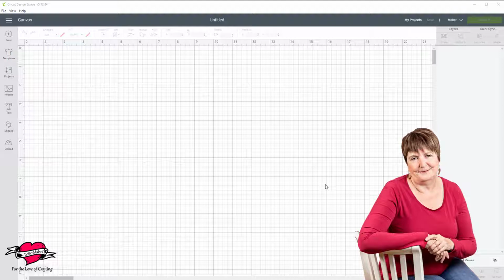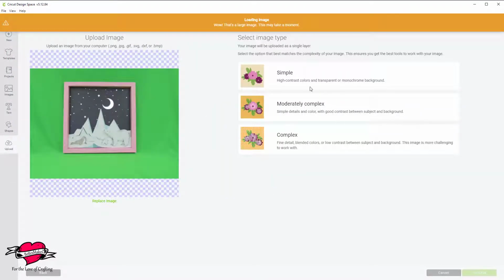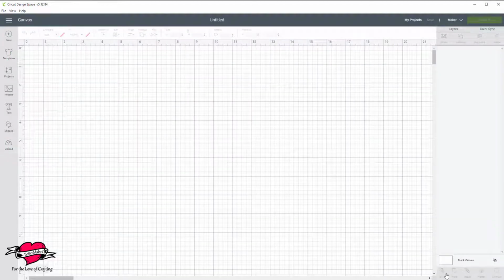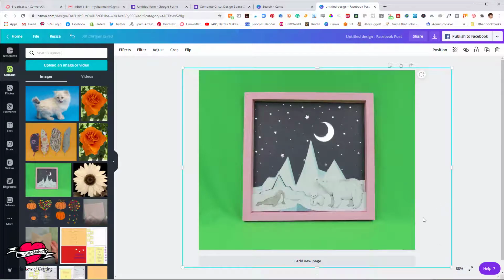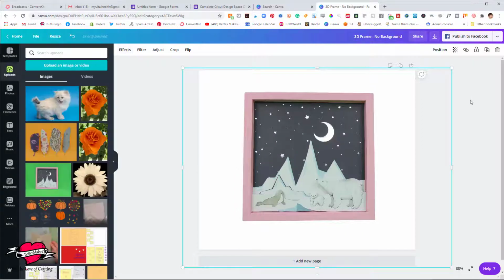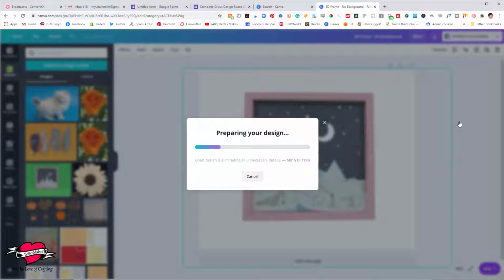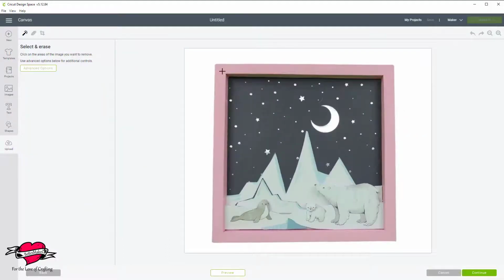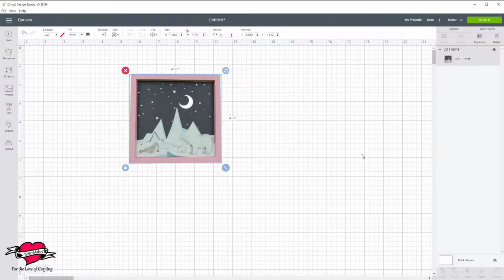How to Remove the Background of a File for Cricut Design Space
Do you need to remove the background of an image so you can use it in Cricut Design Space? This easy tutorial is all you need to get started. Beginners will not have an issue with removing backgrounds and making amazing things!